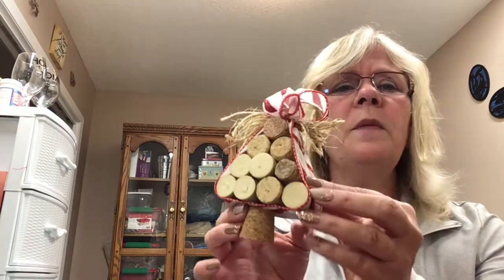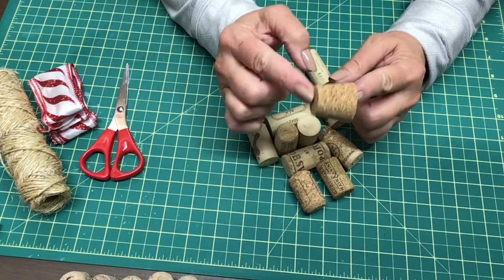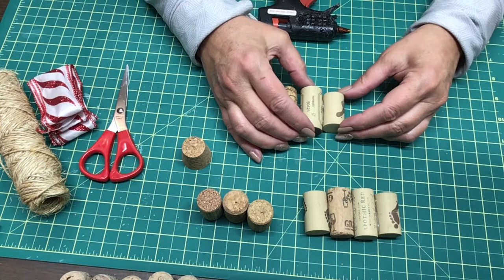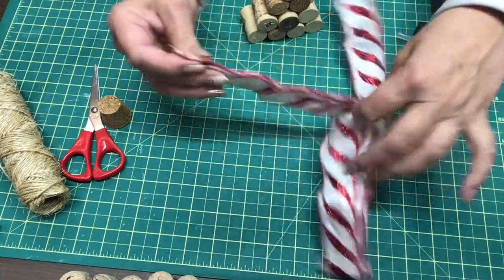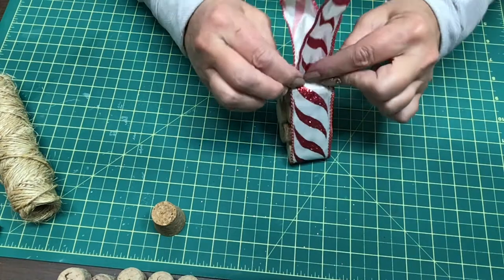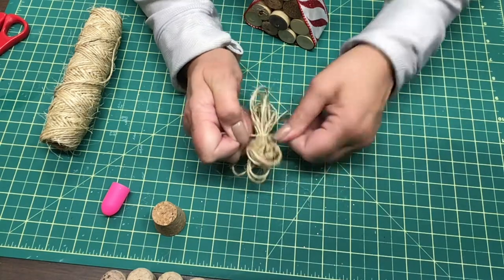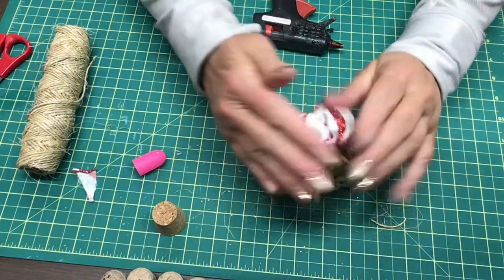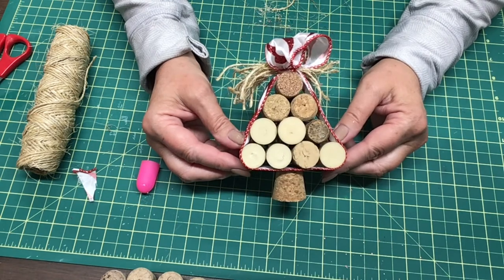Let’s make a Wine Cork Tree!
A Christmas ornament? I know it’s only August but I just thought this would be a cute little ornament! If you want to make a sign like mine, grab your supplies and follow along with me.

Supply List
- 11 Wine Corks
-  21” piece of Ribbon
- Jute or Twine
- Hot glue
- Scissors

Machines in my Craft Space:
Cricut Maker
Heat Press
Janome Skyline S5 Sewing Machine
HP Pavilion Laptop

Tools & Supplies I use in my Craft Space:
Cricut Light Grip Cutting Mat, 12" X 24"
Cricut EasyPress 2 (9” x 9”)
Cricut Standard Grip Cutting Mat
Cricut Easy Press Protective Resistant Mat (12” x 12”)
Cricut Weeding Tool
Oracal 651 Permanent Vinyl White
Oracal 651 Permanent Vinyl Black
Heat Transfer Vinyl White HTV Rolls
Heat Transfer Vinyl Blake HTV Rolls
Printable Vinyl Sticker Paper – Matte Sheets
Pom Pom Maker
Craft Smart Acrylic Paint Set
Mosaic Tiles
Acrylic Keychains Blanks

Krista’s Sew Crafty is a participant in the Amazon Services LLC Associates Program which include links that may include affiliate links to Amazon and its affiliate sites on which the owner of this website will make a referral commission. Thank you for showing your support for my channel by clicking on the links.

Happy Crafting!